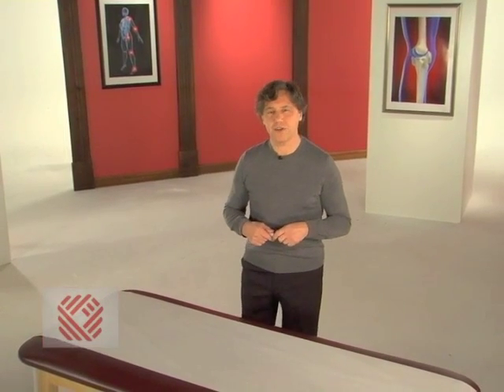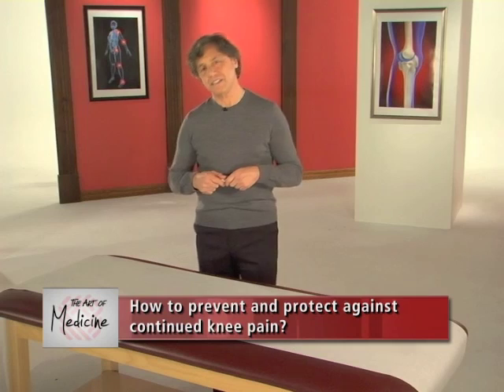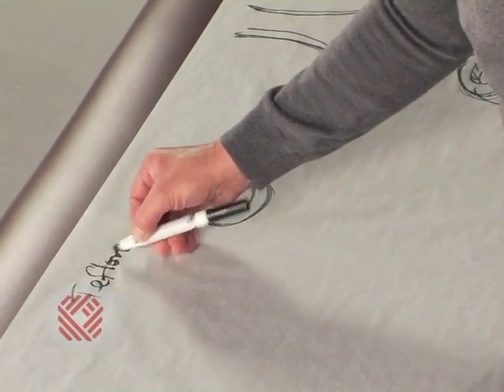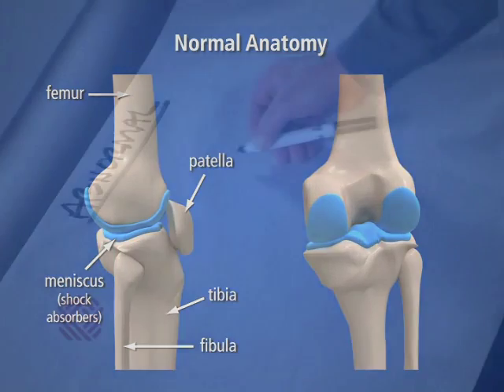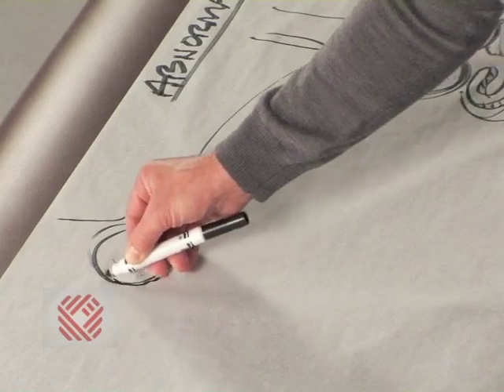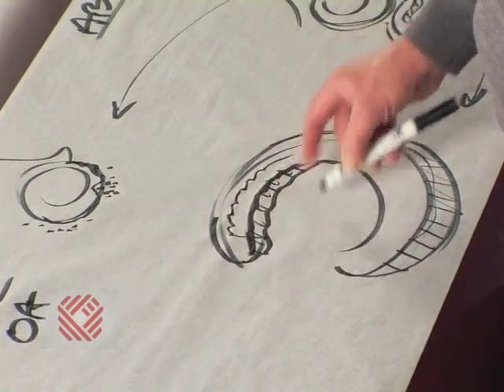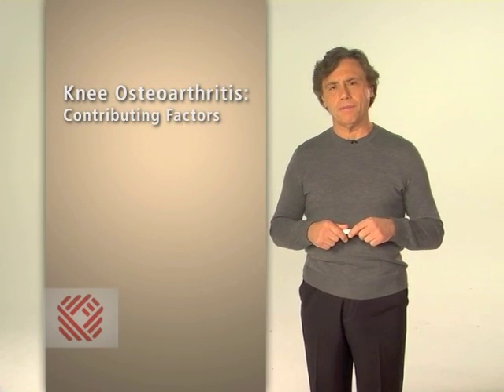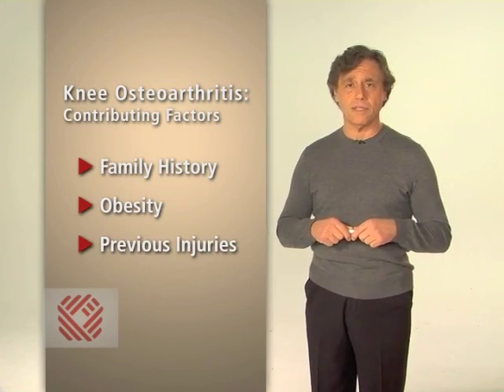Knee Osteoarthritis Part 1: Anatomy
Dr. Emil DiIorio draws and explains what happen to your meniscus and knee as you develop arthritis of the knee.  See what factors contribute to the development of arthritis in your knee.